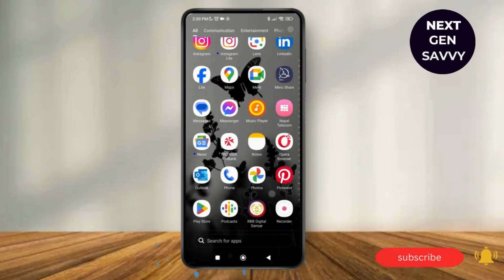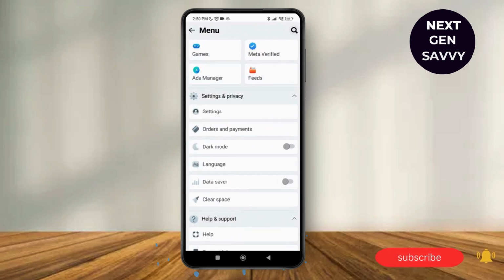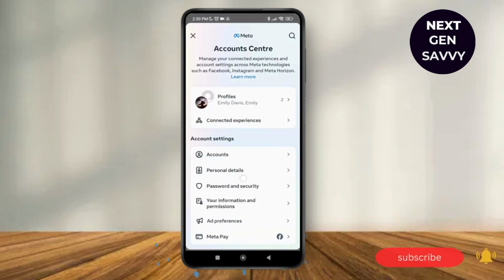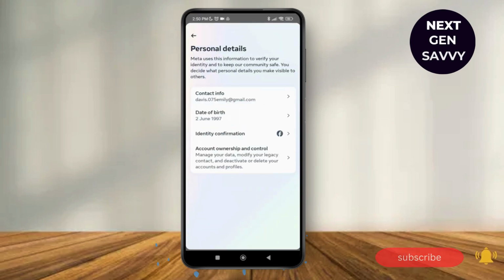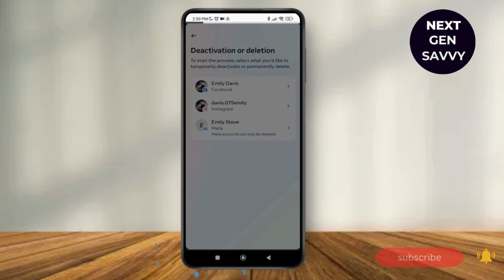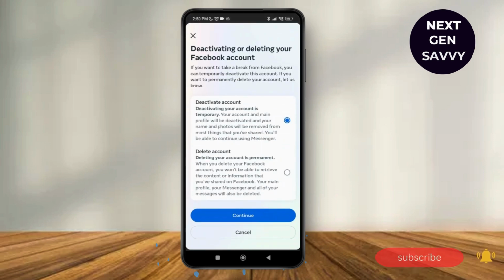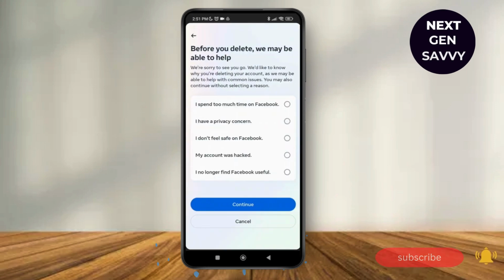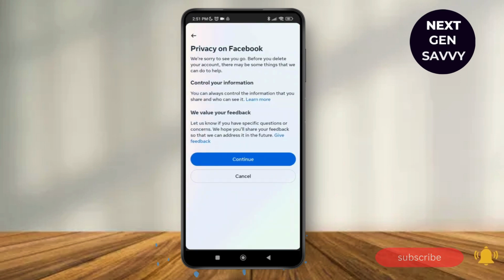How to Delete Facebook Lite Account Permanently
Welcome to our comprehensive guide on "How to Delete Facebook Lite Account Permanently"! If you're looking to remove your Facebook Lite account for any reason, this video is tailored for you. We will walk you through the step-by-step process of permanently deleting your Facebook Lite account. Whether you want to take a break from social media or simply no longer need the account, these clear instructions will help you navigate the deletion process smoothly.

In this video, you'll learn:

How to delete your Facebook Lite account permanently
Step-by-step guide to remove Facebook Lite
Important considerations before deleting your account
How to back up your data before deletion
What happens after you delete your Facebook Lite account